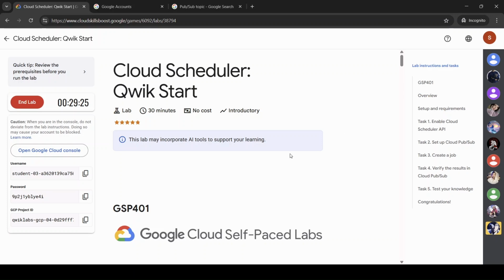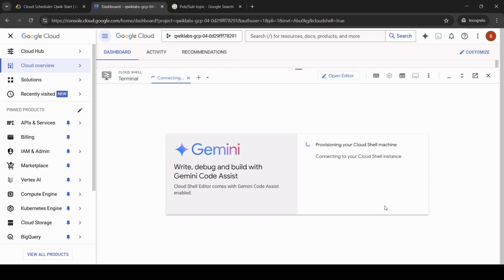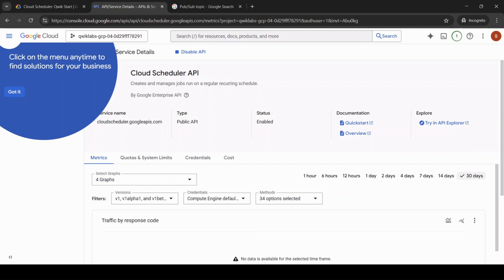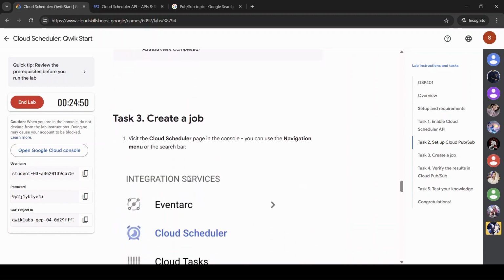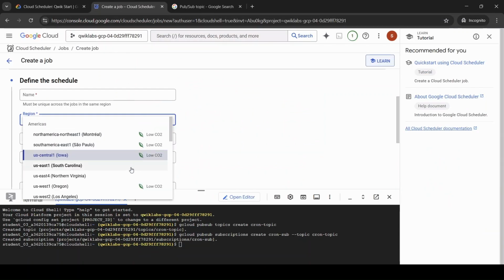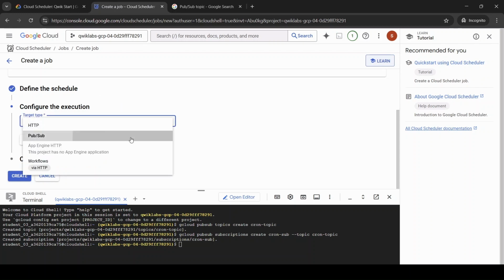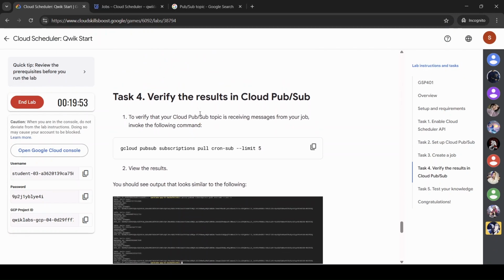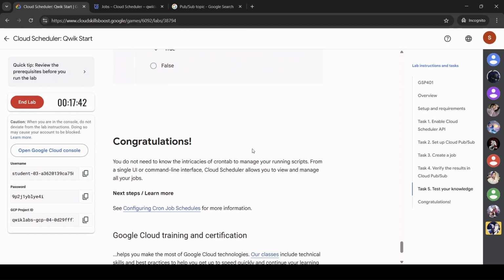Cloud Scheduler | Google Arcade Facilitator 25 | Trivia April Week 3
In this video, I explore the Cloud Scheduler trivia from the Google Arcade Facilitator '25 program for April Week 3. I explain why participating in this trivia is crucial for enhancing your understanding of Google Cloud's scheduling services, how to access and navigate the trivia on the Skills Boost Arcade website, and provide step-by-step guidance through each question. Whether you're a beginner or an experienced user, this video will help you master Cloud Scheduler and boost your cloud computing skills.